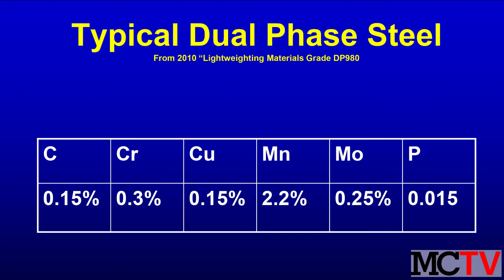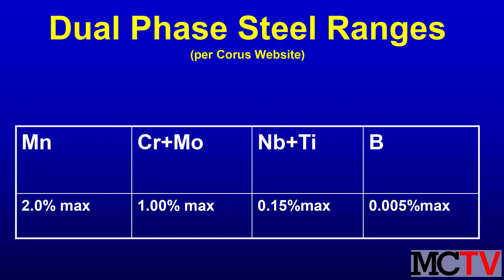Changes in Steel Scrap Charge Material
Current steel alloy trends may have an impact on cast iron metallurgy.